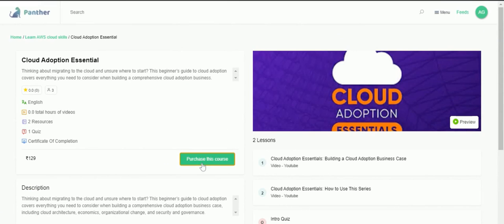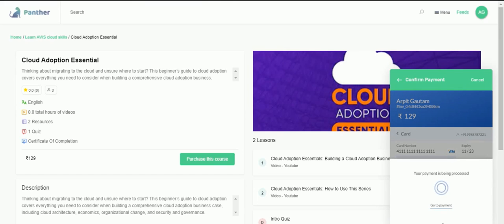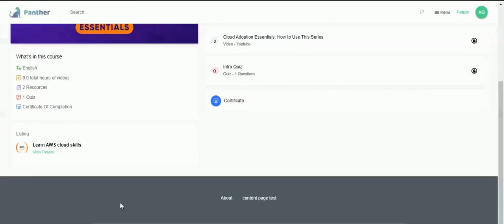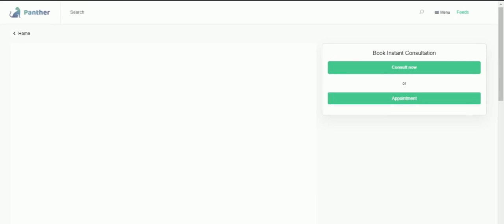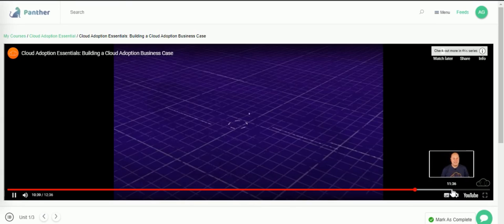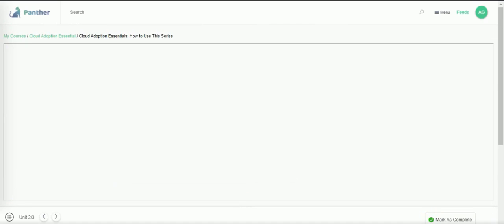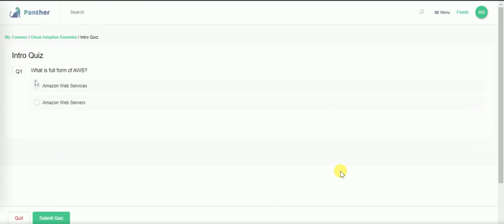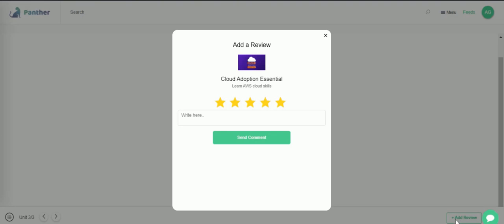How to purchase a course? (User flow)